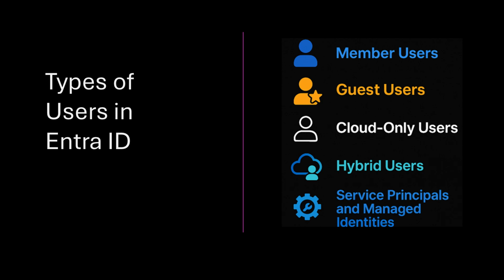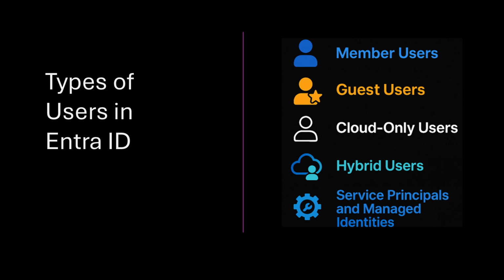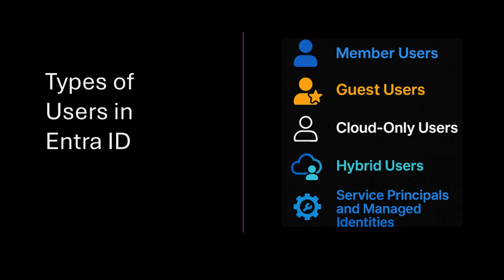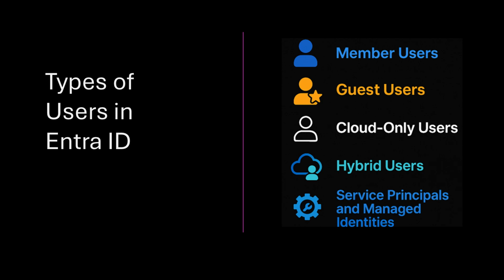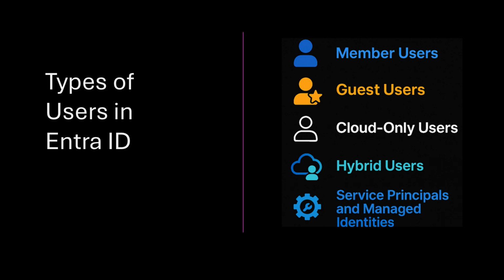11 - Types of Users